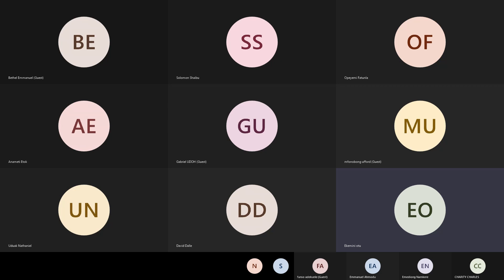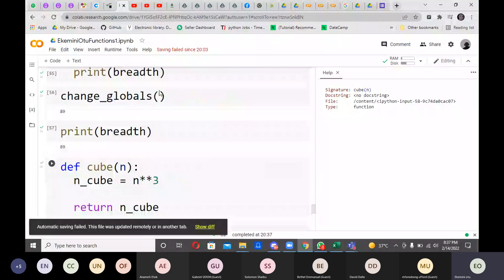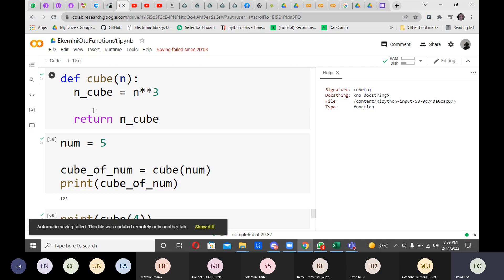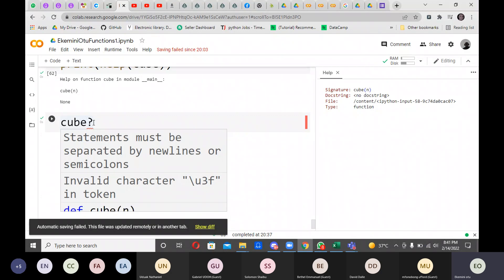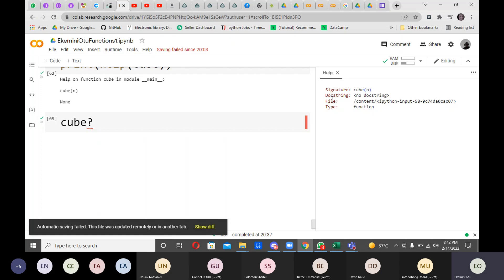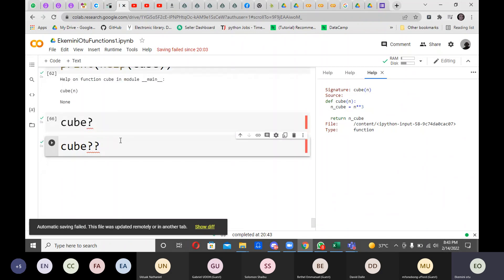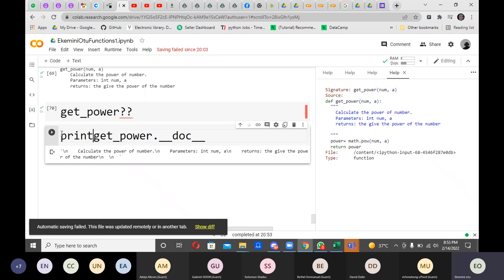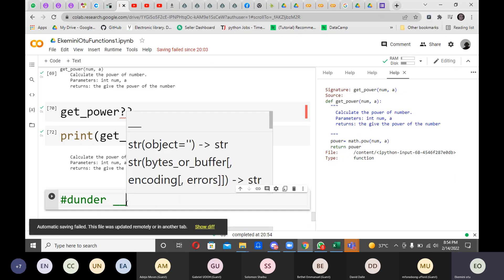Docstring Function Documentation and assignment solutions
here we looked at the docstring function documentation and solutions to our previous coding exercises.

The solutions were done by our students, with what they have learned so far, they came out with the solutions by themselves and have taken their learning to the next steps.